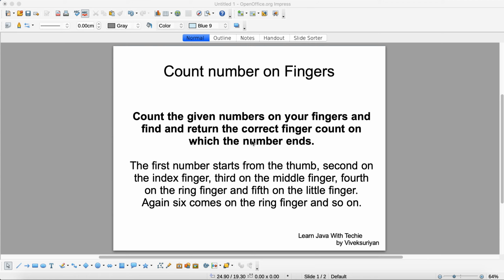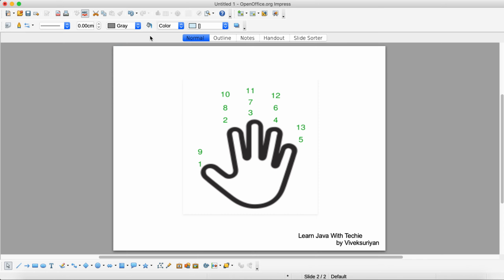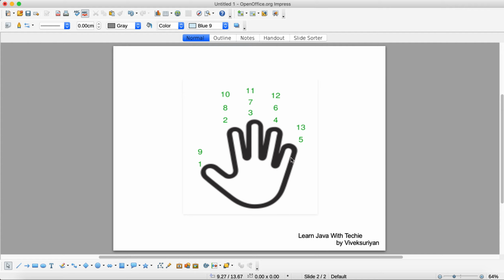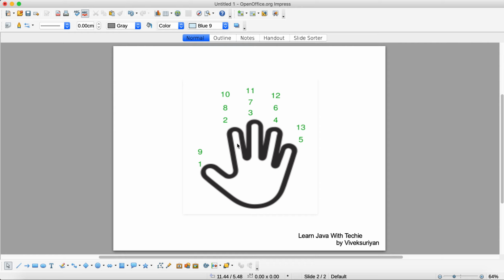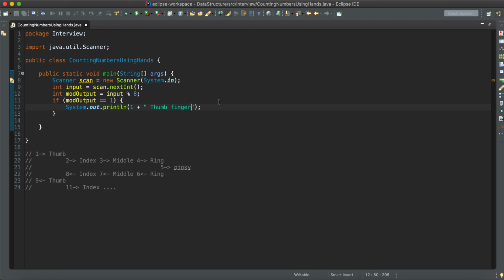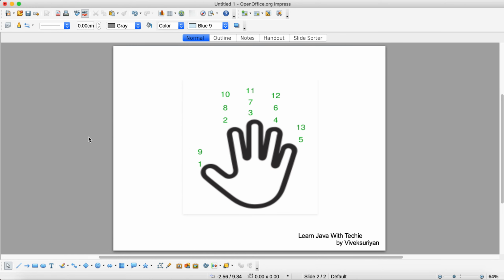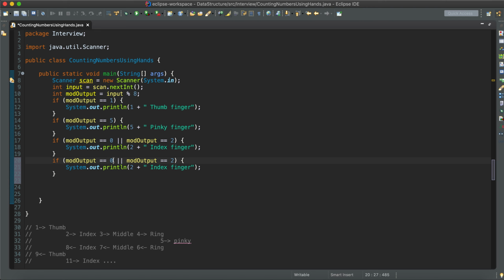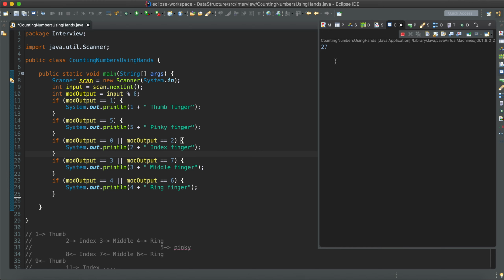Java program Count numbers using finger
This is a HackerRank and geeksforgeeks question and was asked in few interviews.